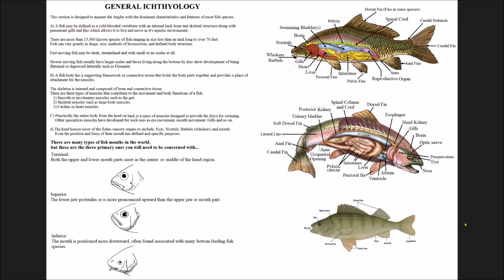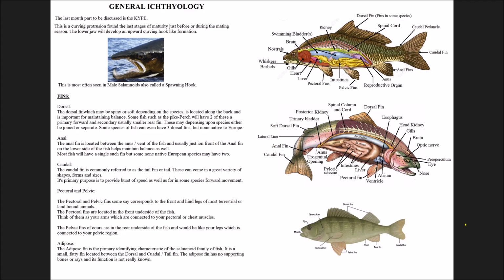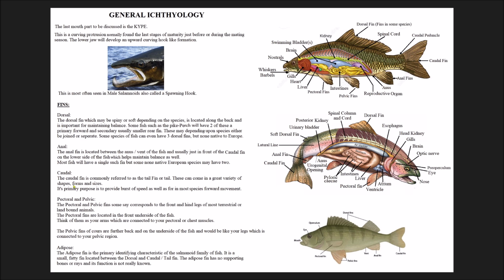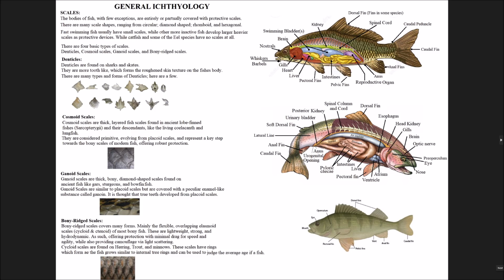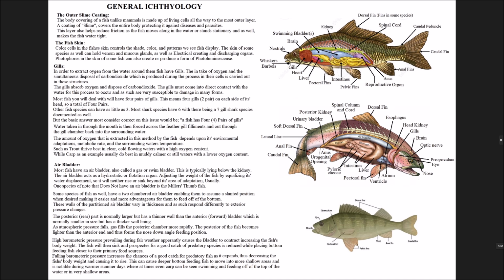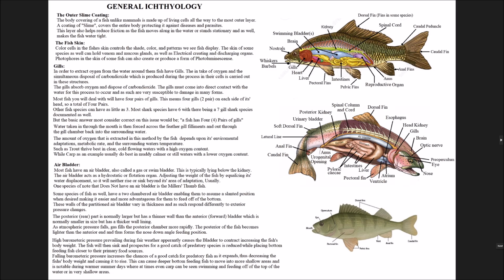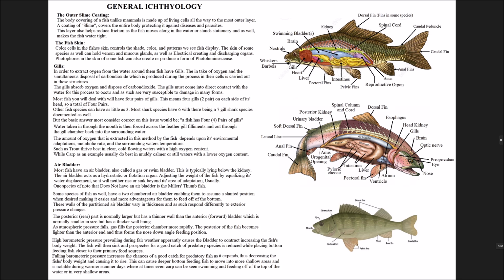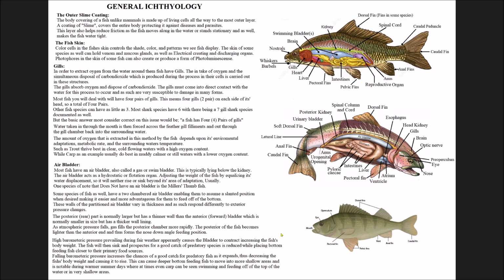Ichthyology Part 1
Covers above and beyond what is needed to know to fish in Germany.
The classes from ODR is easy people do not fret over it.
2 Half days in the Evening, a Saturday and maybe a Sunday if needed.
Covers all the basics needed to know on how to Obtain a Tourist fishing License.
AND Can be used as a primer for taking the Out Door recreation German Fishing License class if under SOFA status (Active Military, family members, contractors and such).